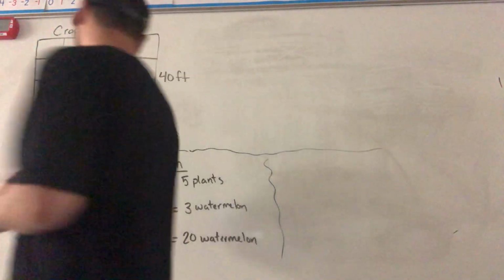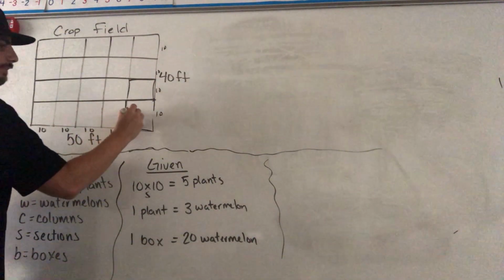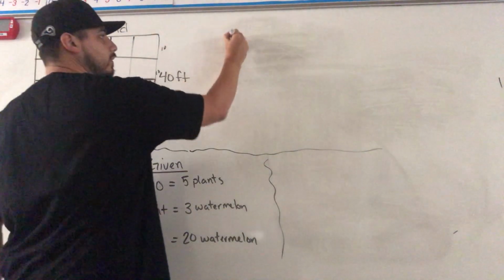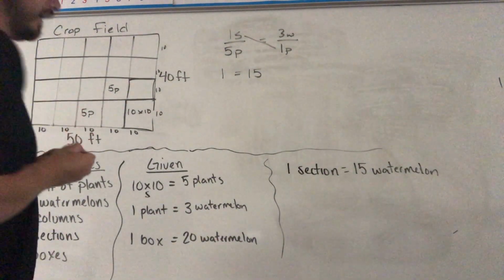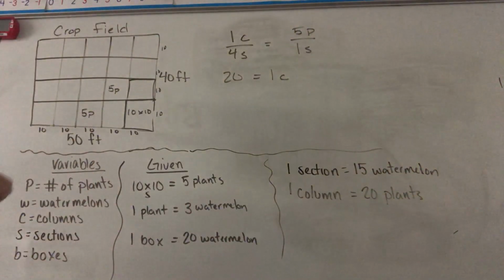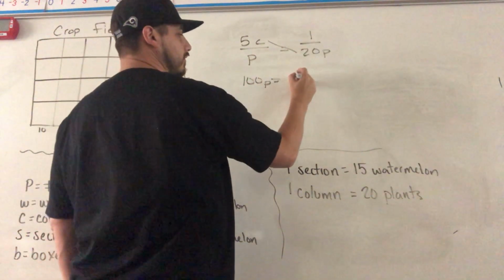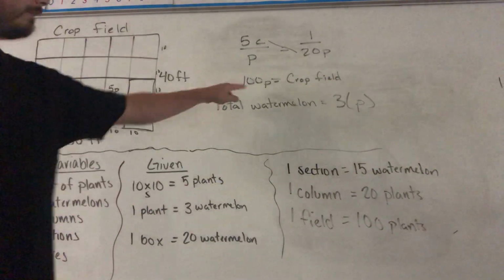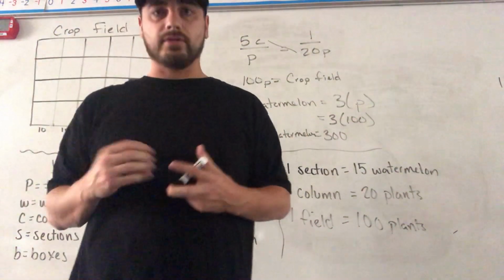Flipped Classroom Video Presentation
EDSU - 534
Agriculture - Mathematics